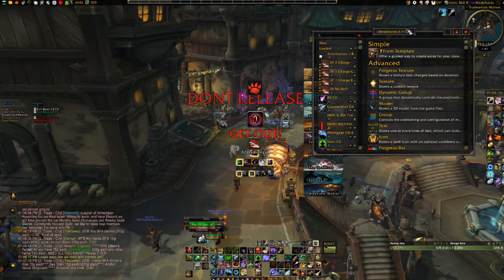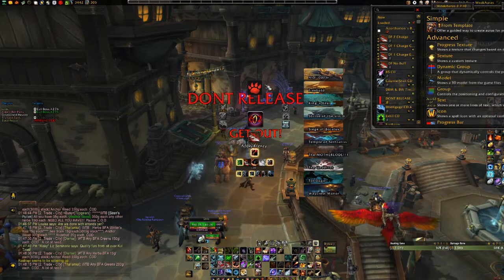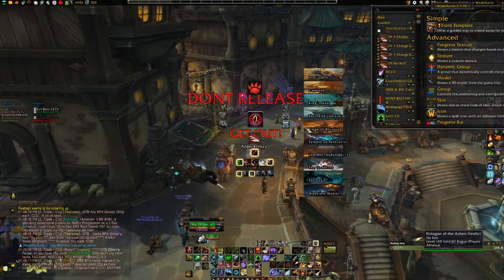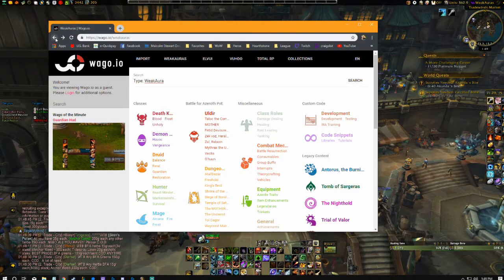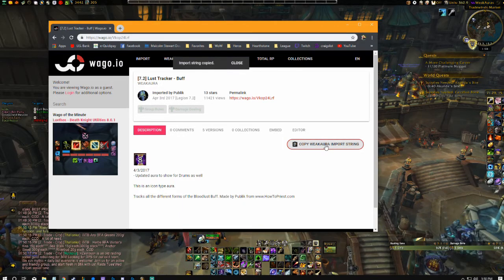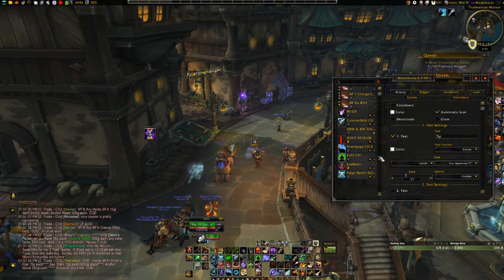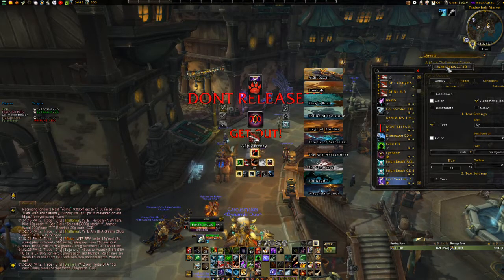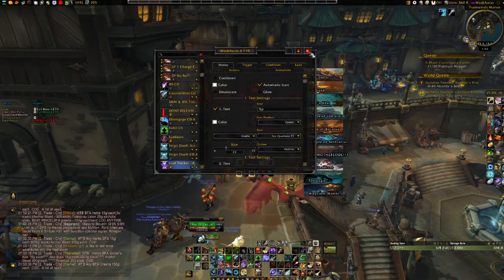Basic Weak Auras How to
Basic WeakAuras How to!